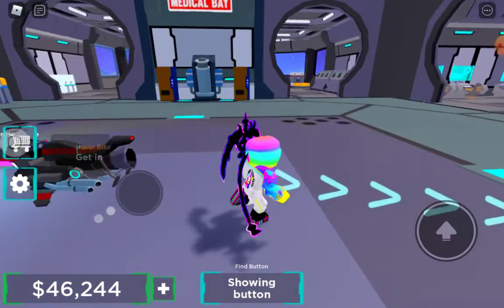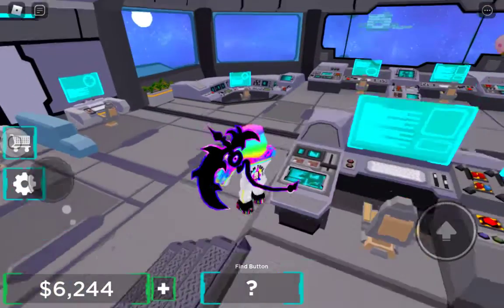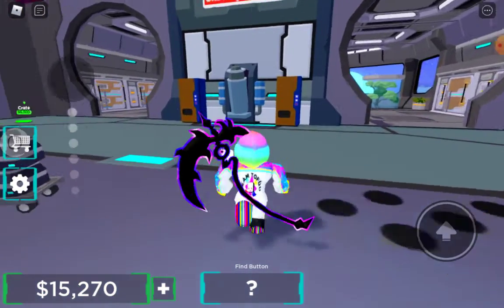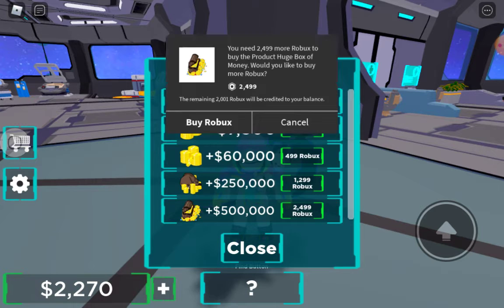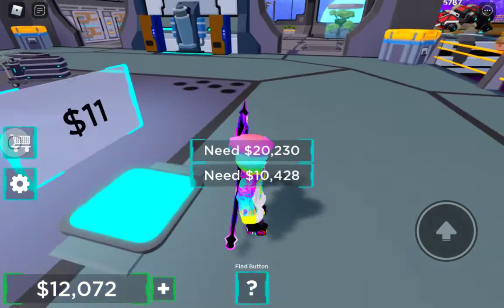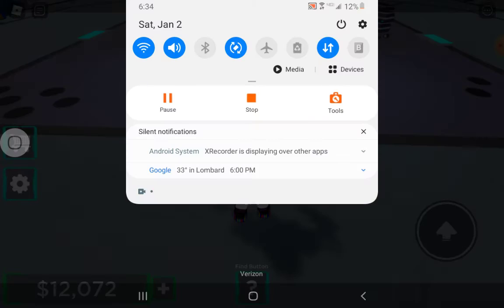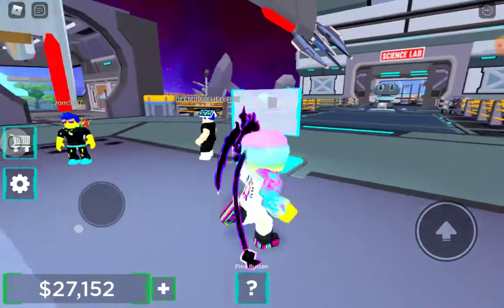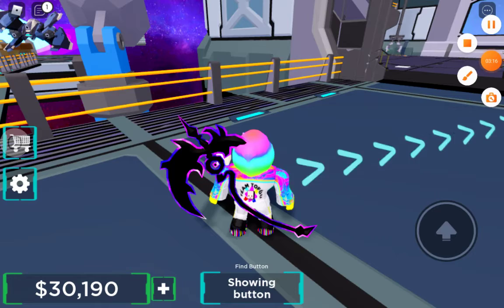I play UFO Tycoon! (RØBLØX)